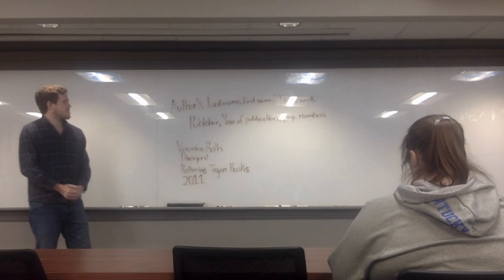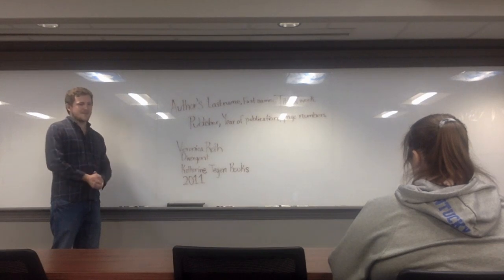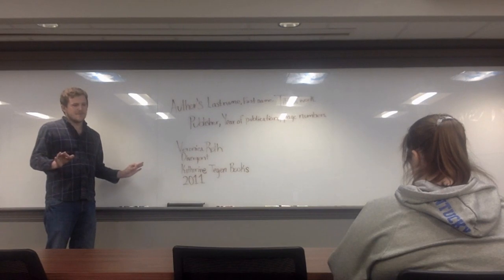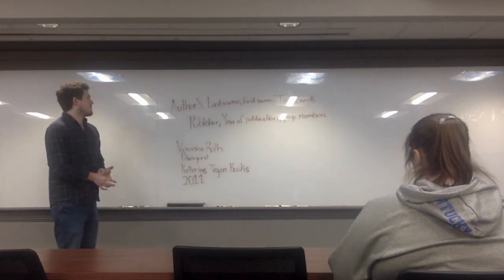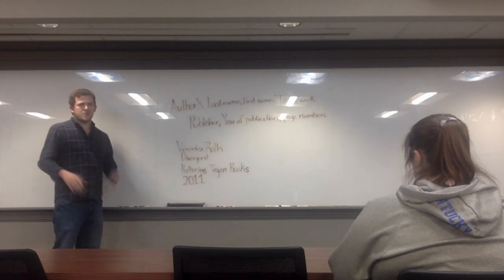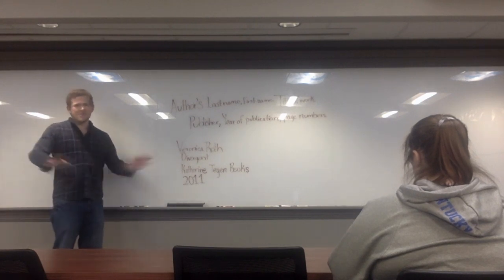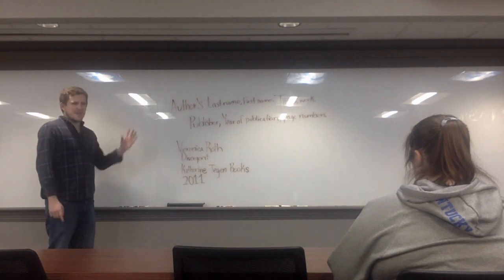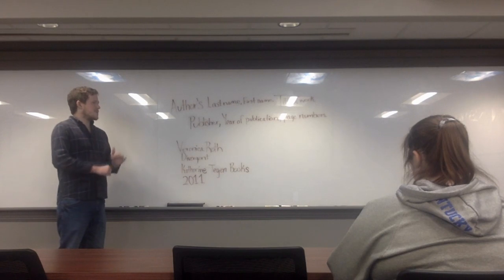FOED 3010 EDTPA Teaching Video